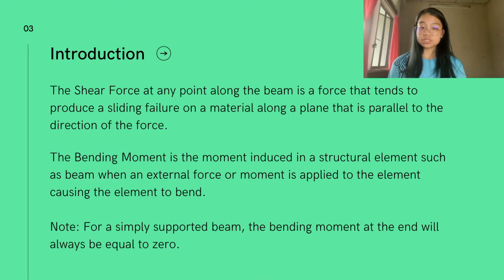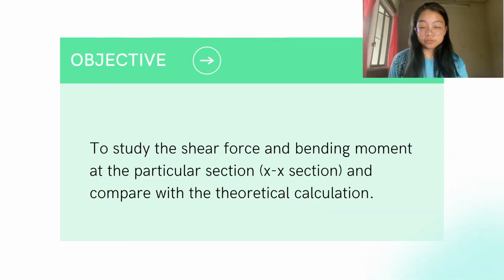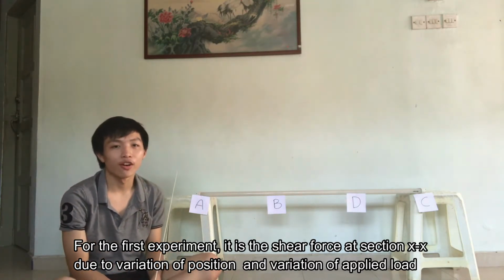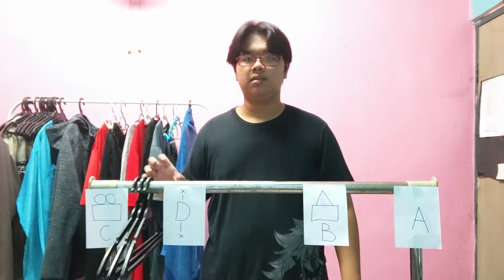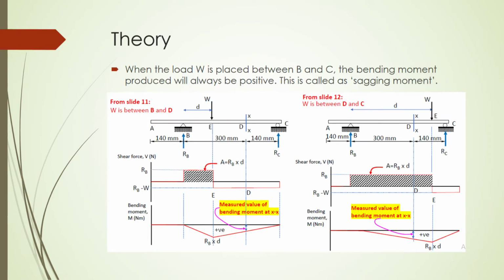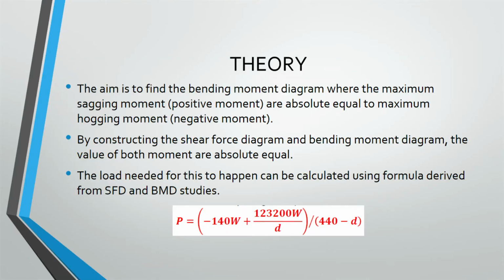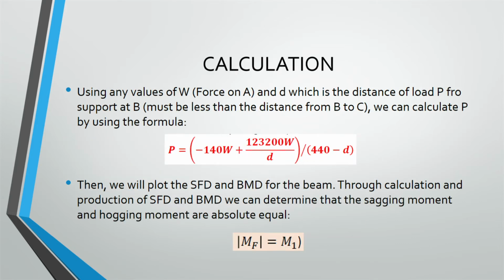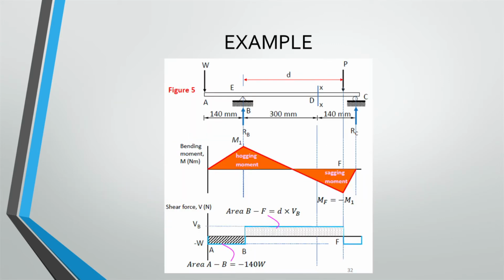SEAA2012 S1 (Group 13)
Open Ended Laboratory
SEAA2012 | S1
Group 13 members:
MOHAMMAD NAJIB BIN MOHD AFFIFI (A19EA0067)
EVA CLAYRISTA BINTI ARGISCLYE (A19EA0033)
LAI JIAHUAN (A19EA0173)
LEE KAI ZHE (A19EA0051)
MOHAMED IBRAHIM MOHAMED TAWFIK BONDOK (A19EA0193)

video details: 779.23MB
credit background songs: